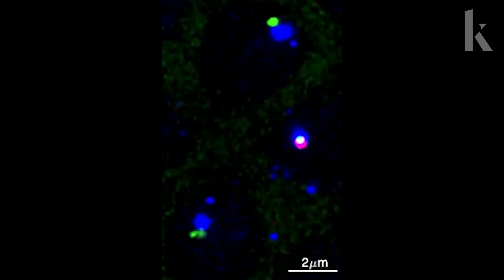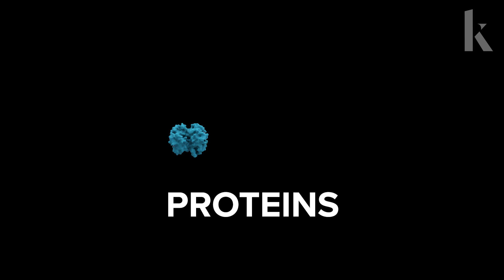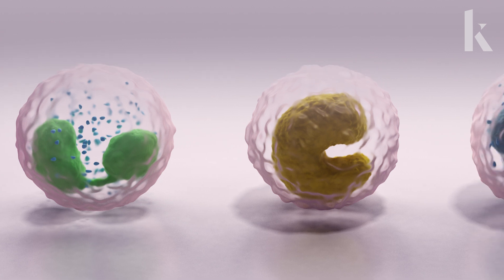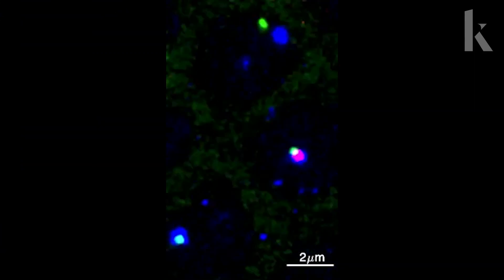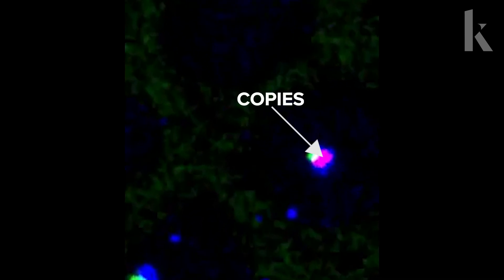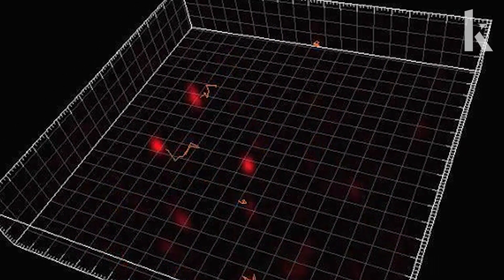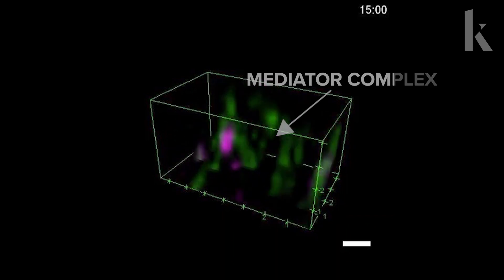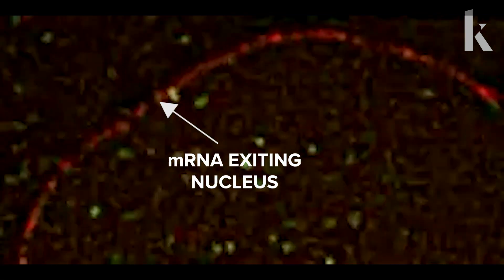What do genes do? | Things to Know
Central to all life is the transfer of information stored in our genes into molecules are used to make proteins. How this happens has long been inferred but never directly seen. Now, scientists have captured videos of some of the key steps of gene expression – how a gene is “turned on” to make a protein — in living cells. What they have found is surprising.